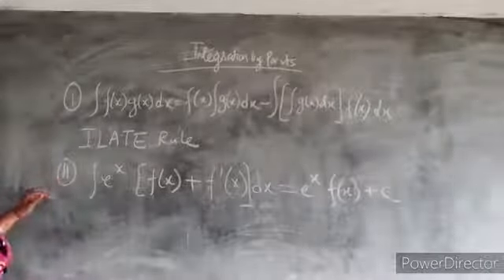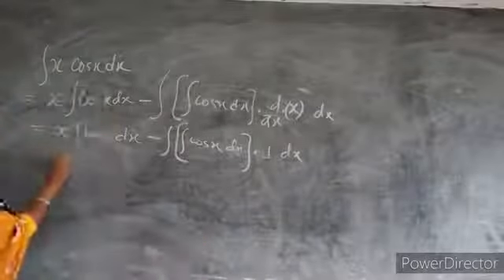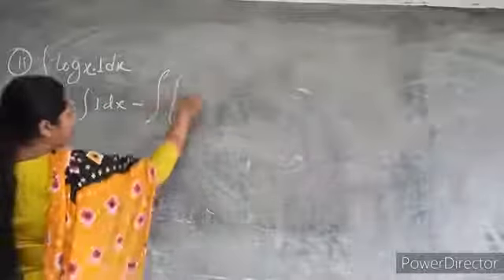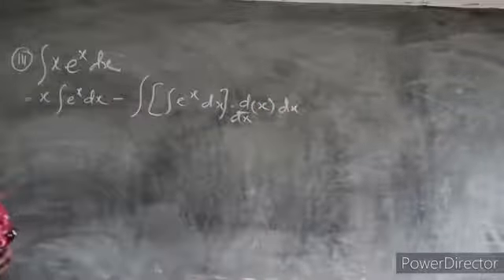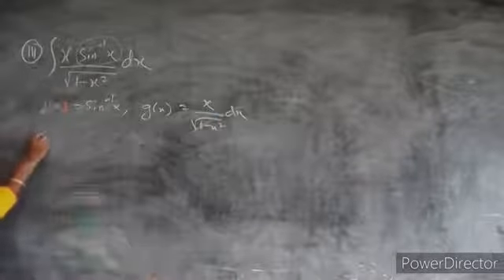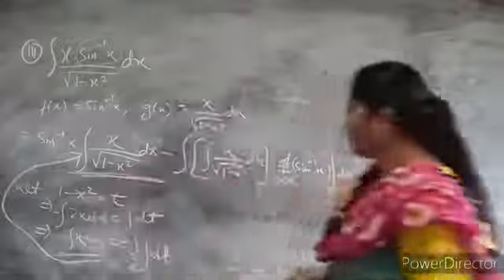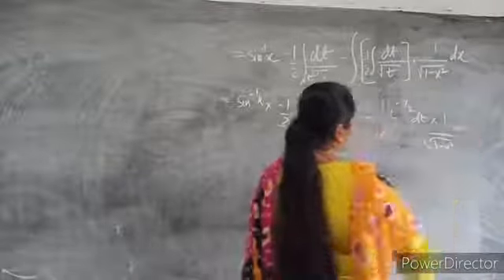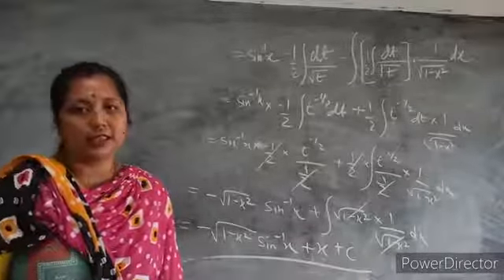Class 12 new part of Intregration